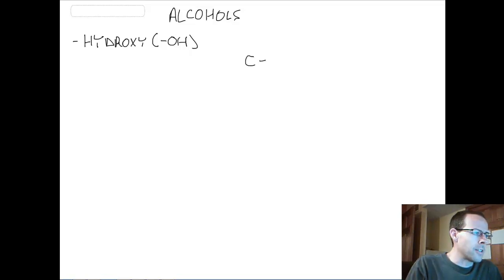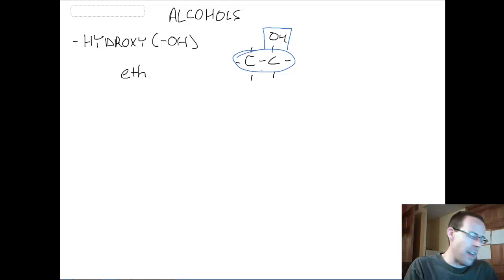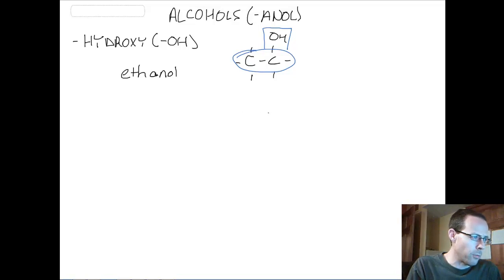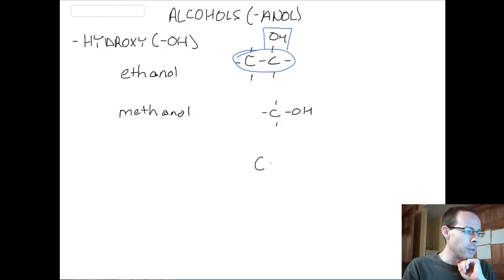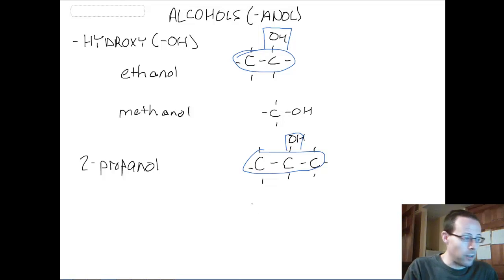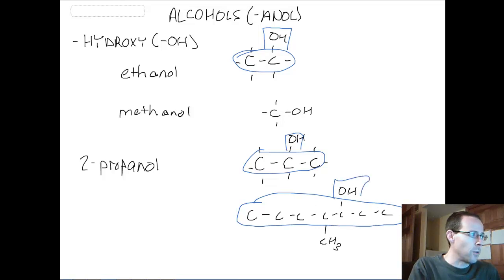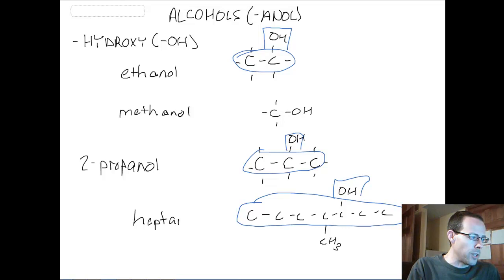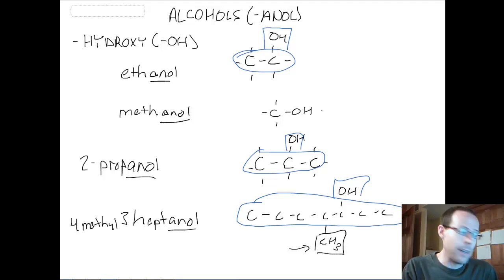Functional Group - Alcohols